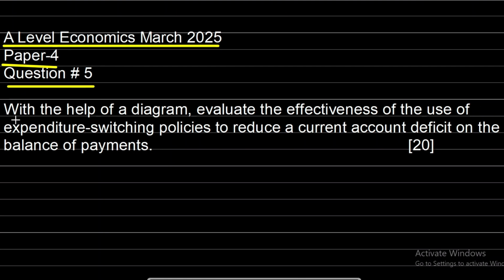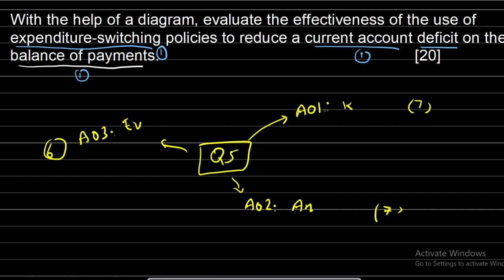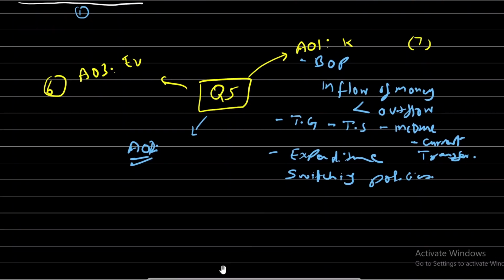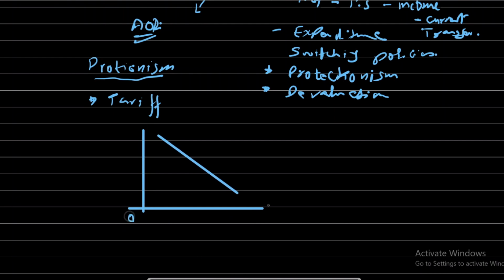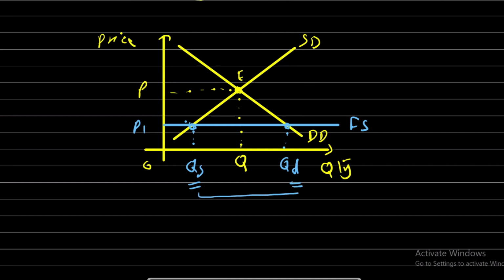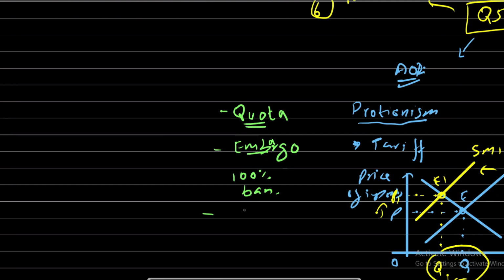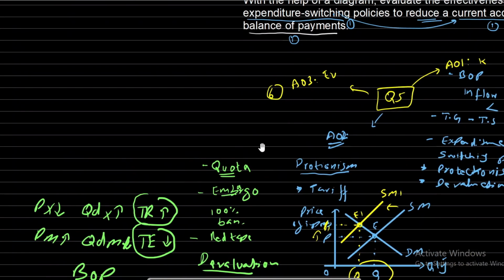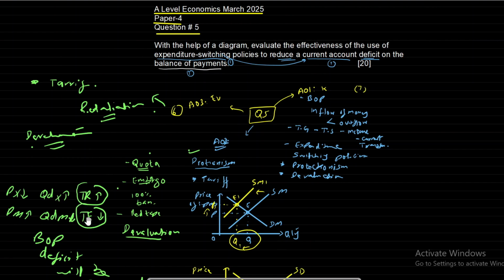March 2025 Question 5 Paper 4 A Level Economics 9708 | 9708_qp42_m25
With the help of a diagram, evaluate the effectiveness of the use of expenditure-switching policies
to reduce a current account deficit on the balance of payments.